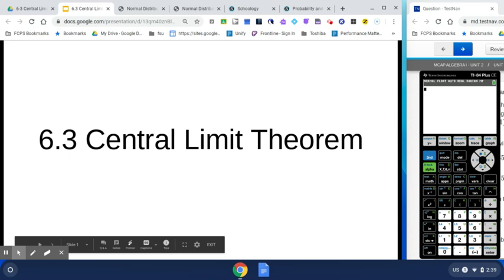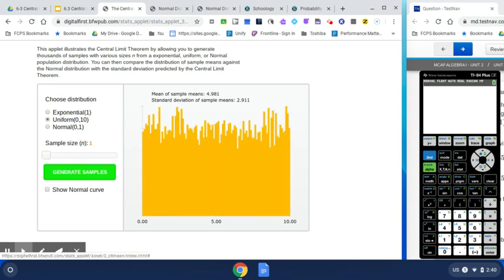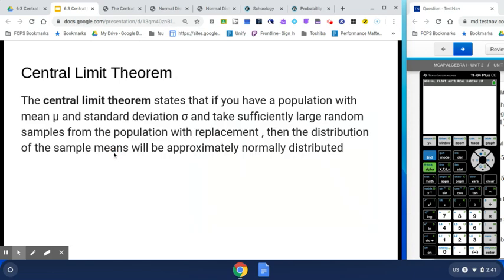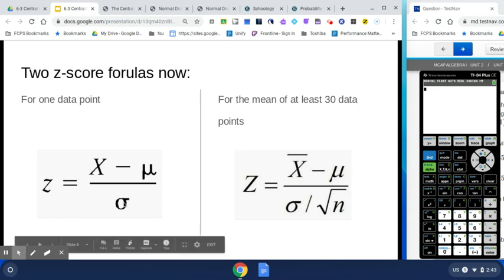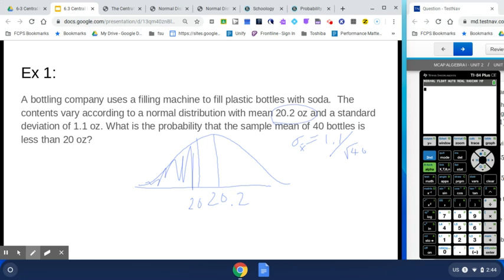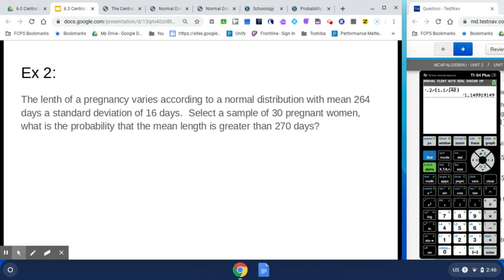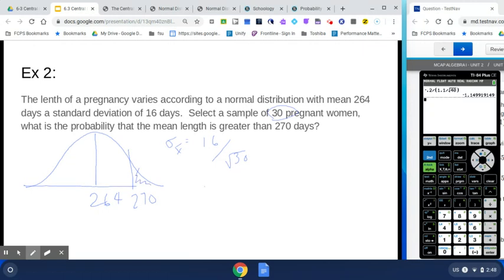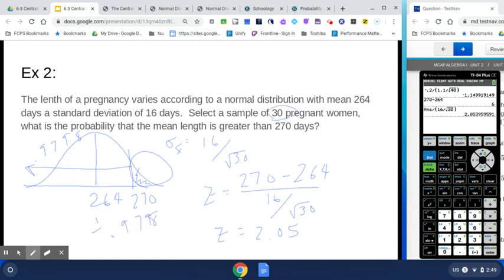Central Limit Theorem